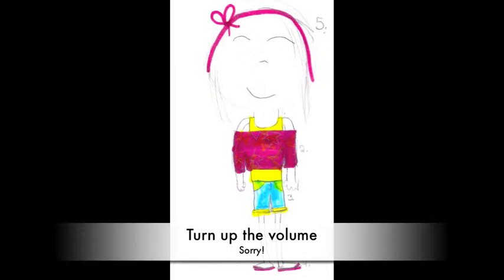My 1st entry for the liberty jane summer contest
I worked really hard on this, I hope you consider it!!!